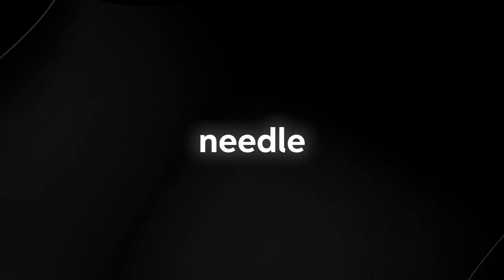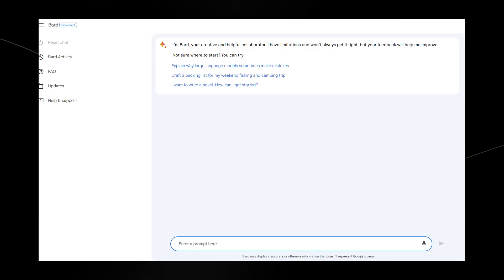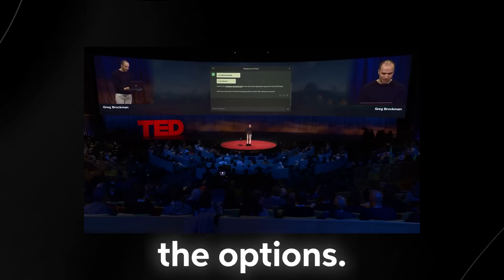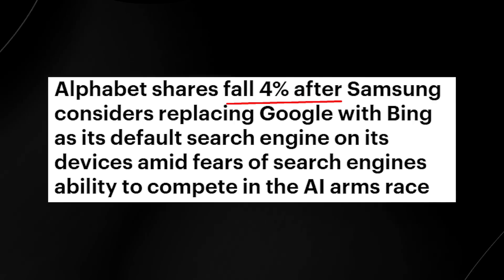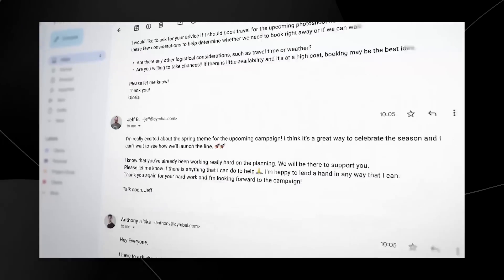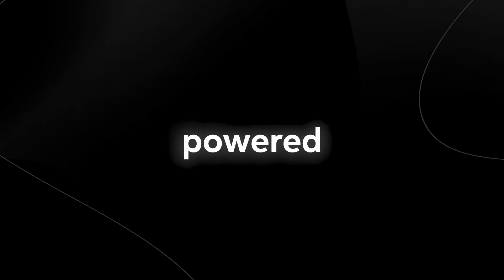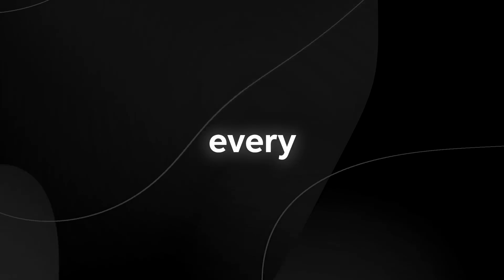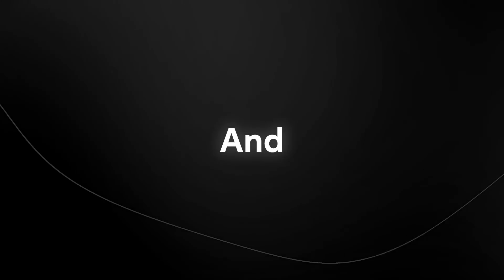Google's NEW AI 'Magi' Takes the Industry By STORM! (NOW ANNOUNCED!)